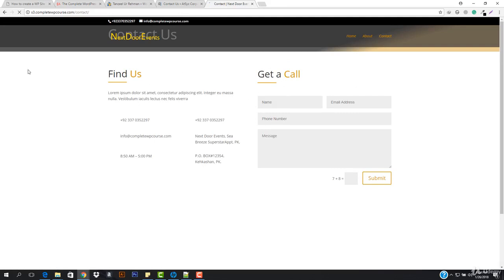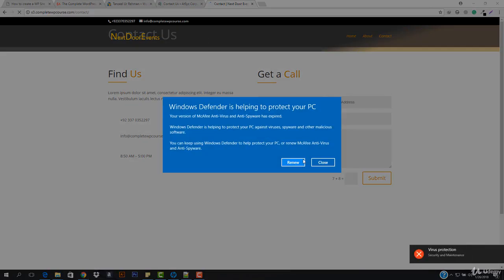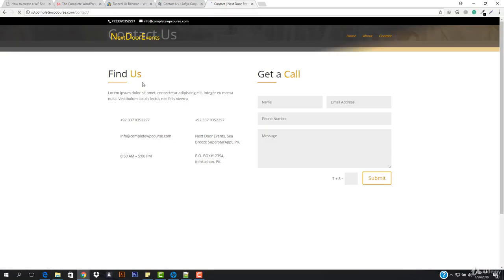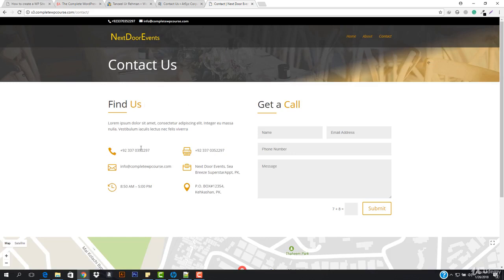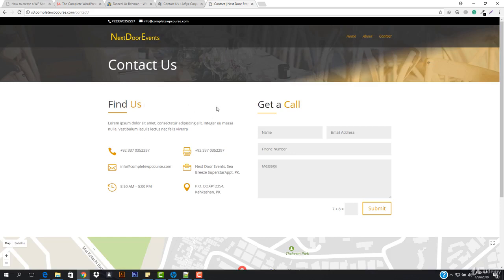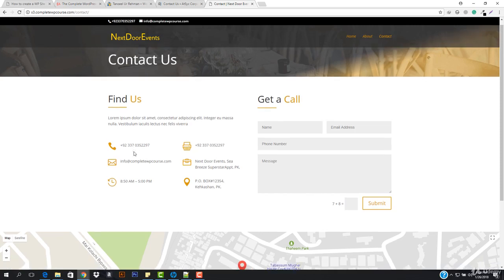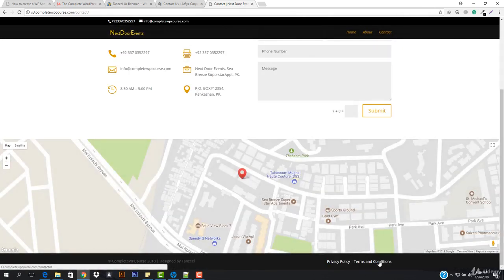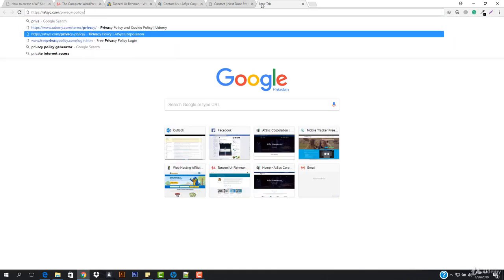2 What is SEO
Search engine optimization is the process of improving the quality and quantity of website traffic to a website or a web page from search engines. SEO targets unpaid traffic rather than direct traffic or paid traffic.

𝙁𝙤𝙡𝙡𝙤𝙬 𝙐𝙨